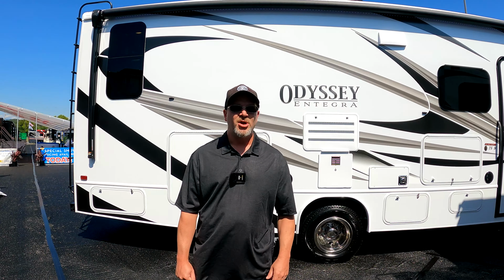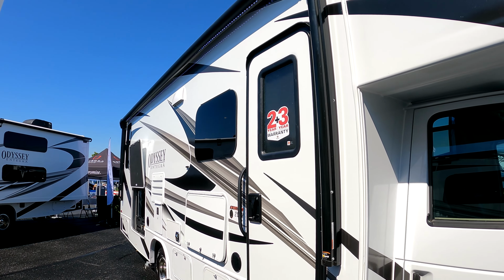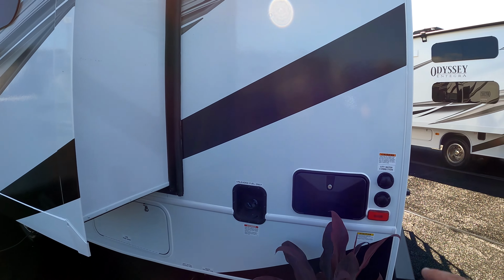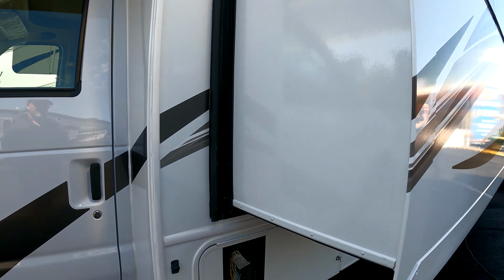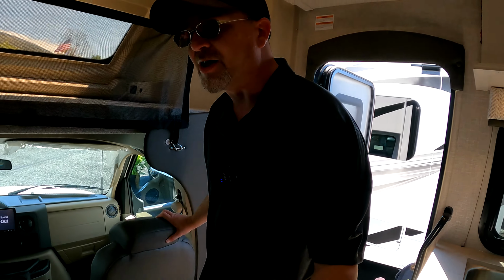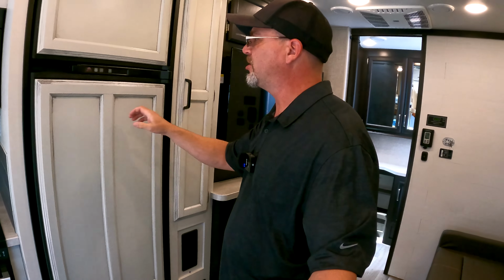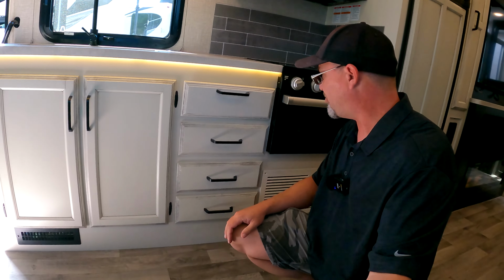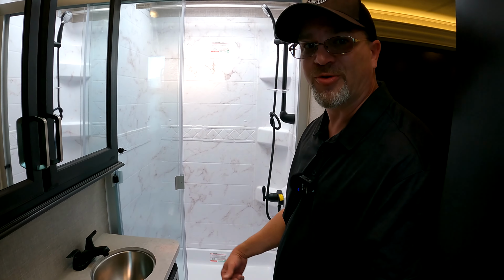2023 Entegra Odyssey 26M Class C Motorhome Tour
We tour a 2023 Entegra Odyssey 26M Class C Motorhome at the 2022 Hershey RV Show. This is a great motorhome for a couple, a small family, or that solo adventurer who wants to see the country.